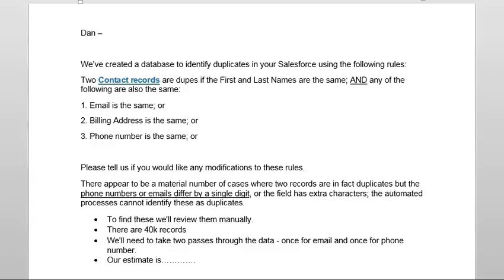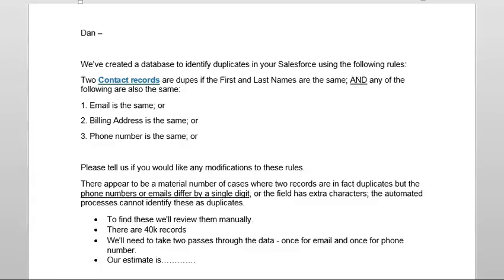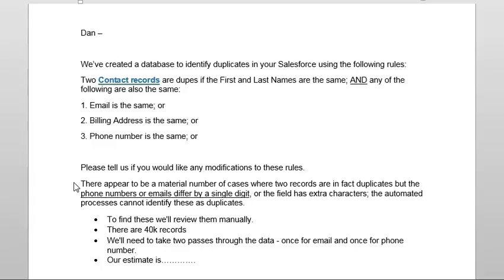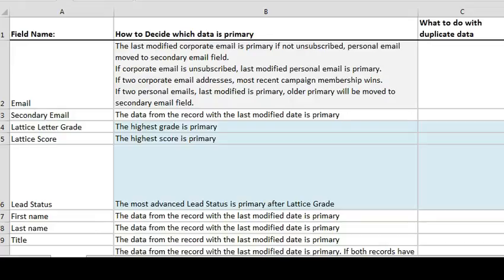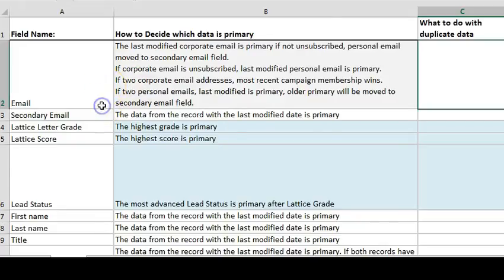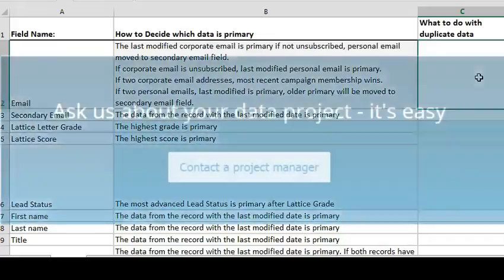Deduping Contacts in Salesforce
This is an example data cleaning project where the task was to dedupe Contact records in Salesforce.